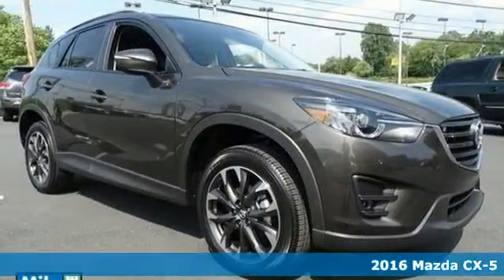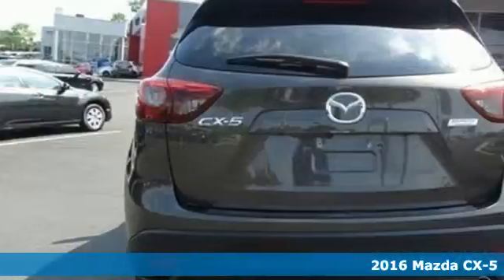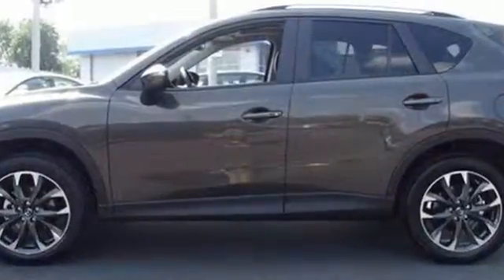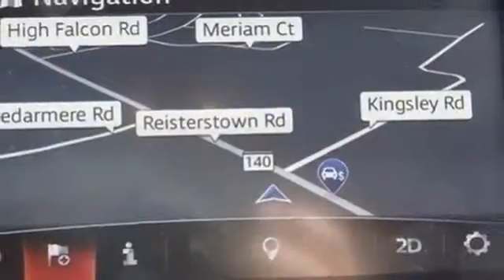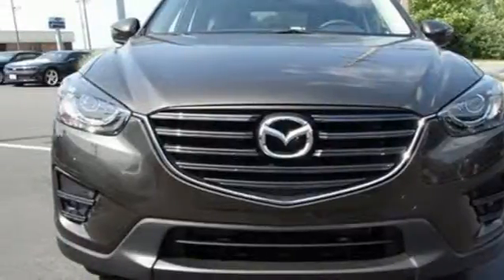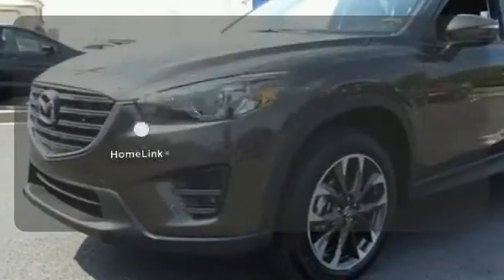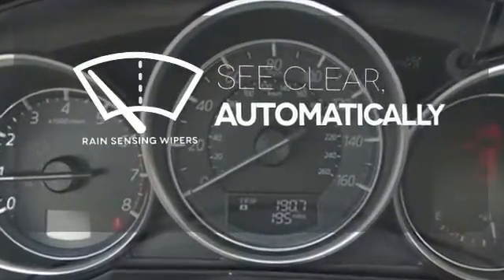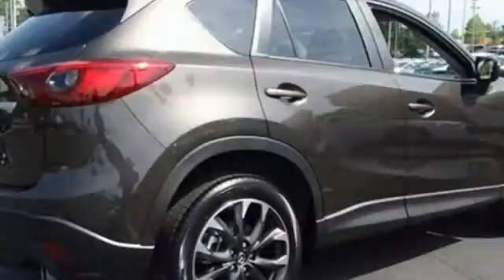2016 Mazda CX-5 Baltimore MD Owings Mills, MD BG656575 - SOLD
Year: 2016
Make: Mazda
Model: CX-5
Trim: Grand Touring
Engine: 4 cyl 2.5L
Transmission: Automatic
Color: Silver
Interior: Black
Stock #: BG656575
VIN: JM3KE2DY9G0656575
Grand Touring Technology Package (Auto Dimming Rearview Mirror w/HomeLink, LED Foglights, LED Headlights, LED Signature Daytime Running Lights, LED Signature Rear Combination Lights, Mazda Navigation System, and Smart City Brake Support System), 4.624 Axle Ratio, 4-Wheel Disc Brakes, 9 Speakers, ABS brakes, Air Conditioning, Alloy wheels, AM/FM radio, Automatic temperature control, Blind spot sensor, Bose 9-Speaker Audio Sound System, Brake assist, Bumpers: body-color, Cargo Mat, CD Stereo, Delay-off headlights, Driver door bin, Driver vanity mirror, Dual front impact airbags, Dual front side impact airbags, Electronic Stability Control, First Aid Kit, Four wheel independent suspension, Front anti-roll bar, Front Bucket Seats, Front Center Armrest, Front dual zone A/C, Front fog lights, Front reading lights, Fully automatic headlights, Heated door mirrors, Heated front seats, Heated Front Sport Shape Seats, Illuminated entry, Leather Seat Trim, Leather Shift Knob, Low tire pressure warning, MP3 decoder, Occupant sensing airbag, Outside temperature display, Overhead airbag, Overhead console, Panic alarm, Passenger door bin, Passenger vanity mirror, Power door mirrors, Power driver seat, Power moonroof, Power steering, Power Windows, Radio data system, Radio: AM/FM/CD/HD Modular Audio System w/Bose, Rain sensing wipers, Rear anti-roll bar, Rear Bumper Guard, Rear reading lights, Rear seat center armrest, Rear window defroster, Rear window wiper, Remote keyless entry, Speed control, Speed-sensing steering, Split folding rear seat, Spoiler, Steering wheel mounted audio controls, Tachometer, Telescoping steering wheel, Tilt steering wheel, Traction control, Trip computer, Turn signal indicator mirrors, and Variably intermittent wipers. *Your additional costs are sales tax, tag and title fees for the state in which the vehicle will be registered, any dealer-installed options (if applicable), and a $299 dealer processing fee (All New 2016 Mazda models 2015 Mazda CX-9 models). Your additional costs are sales tax, tag and title fees for the state in which the vehicle will be registered, freight (Maryland only - see below for specific charges), any dealer-installed options (if applicable), and a $299 dealer processing fee (All New 2015 Mazda models excluding New 2015 Mazda CX-9 models). Mazda Freight charges: $820 (All New 2015 Mazda models excluding New 2015 Mazda CX-9 models). Every Internet Price is subject to change, and prior sales are excluded from these offers. While every reasonable effort is made to ensure the accuracy of this information, we are not responsible for any errors or omissions contained on these pages. Please verify any information in question with the dealer.

Address:
1220 Reisterstown Road